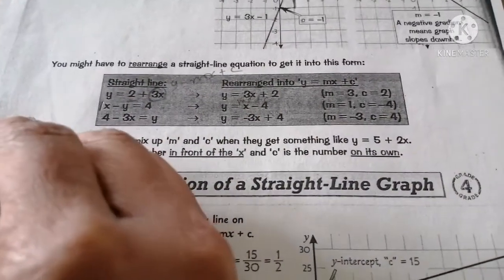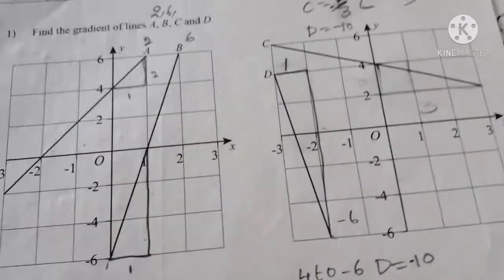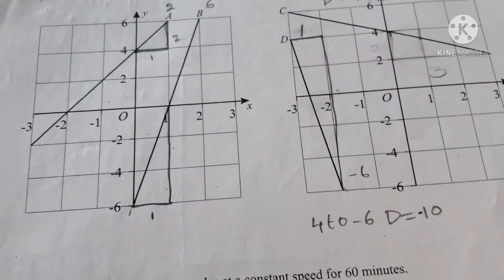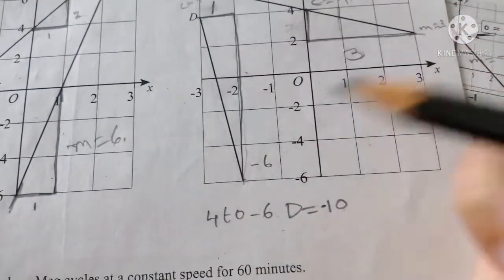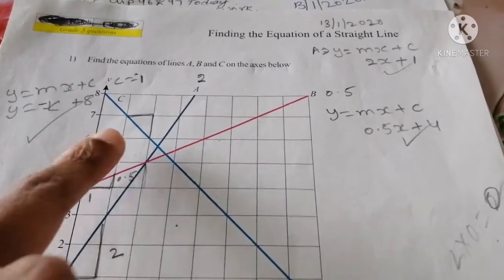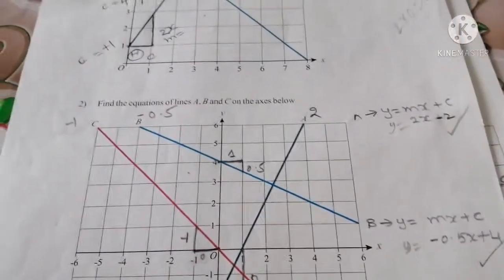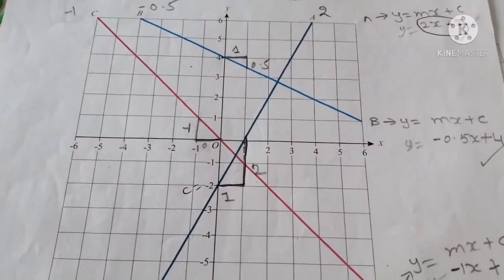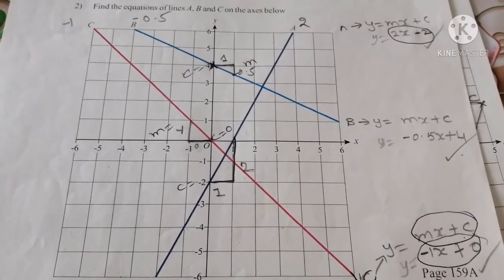Finding the gradient and using y=mx+c and rearrange the equations